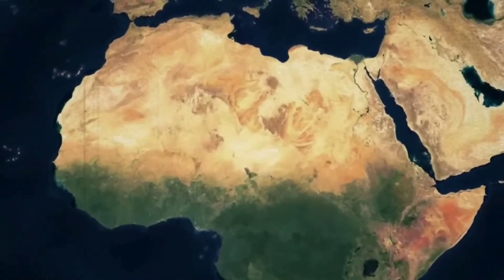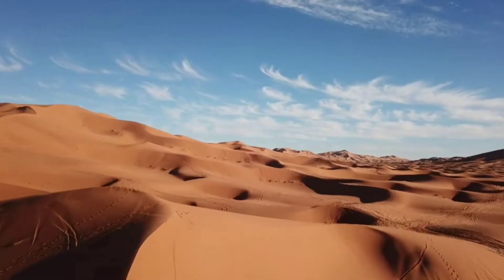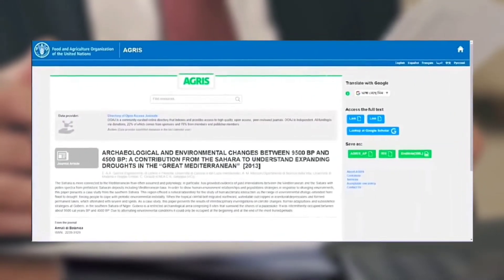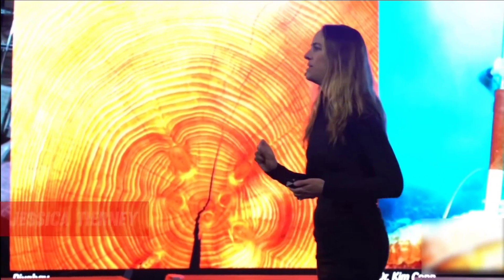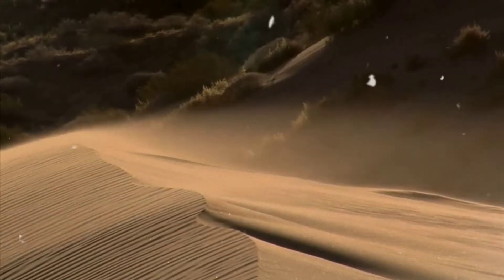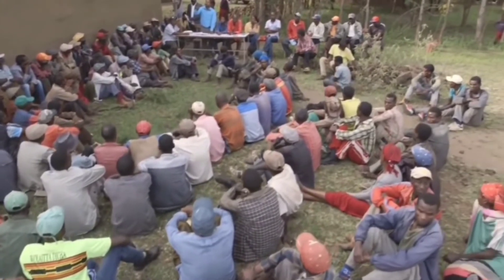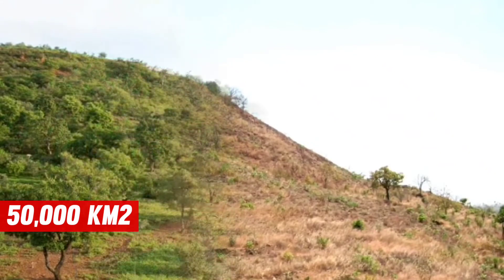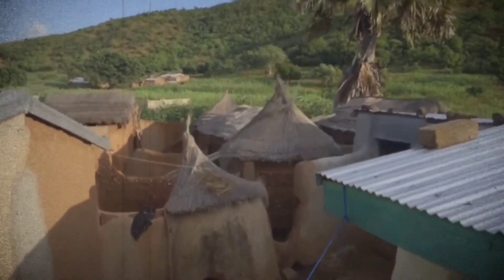How the Sahara Desert Turned into a Farmland Oasis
Desertification - Reforestation - Sustainability projects

How the Sahara Desert has Turned into a FarmlandOasis.
If you look at a map of the African continent, you'll see that one of the world's largest deserts is located in the north. This place, unlike the rest of the continent, isn't as welcoming as you'd hopedfor. Transforming a desert into a lush green forest sounds like something out of a disney film. Given that we're talking about 3.3 million square miles of sand, this seems like a crazy concept. If it were possible, it would solve many of the world's environmental issues and make living easier for future generations. While it is physically conceivable to transform a desert into a forest, the procedure would most likely take decades. It makes you wonder if it's even conceivable or if this is just a load of nonsense. Scientists are putting their heads together andhave developed a strategy to accomplish this. So, in this video, join us as we look at how scientists intend to accomplish this miracle.

The Sahara comes to mind when most people think of a classic desert environment, complete with scorching sun, rippling sand, and hidden oases. Many people are familiar with the Sahara Desert, which is the world's largest scorching desert and the third-largest desert after the Arctic and Antarctica. The Sahara is covered with so much sand that it covers an area the size of China or the United States. It wasn't always covered with sand, though. What we currently know as the world's largest hot desert would have been unrecognizablearound seven million years agowhen the Sahara desert was covered bya gigantic sea called Tethys. So what happened to all that water?

📺 Watch the entire video to find out!

About Circle of the Earth
🎥 Videos about desertification, reforestation and sustainability projects
🎨 Written, voiced and produced by Circle of the Earth